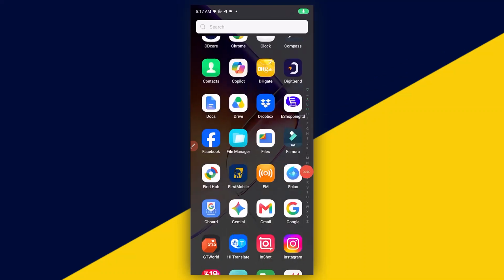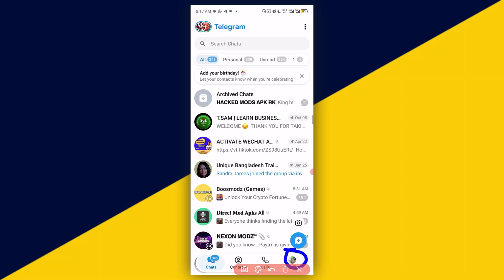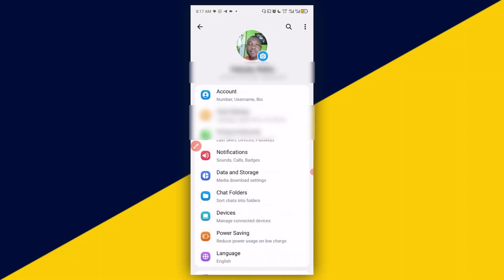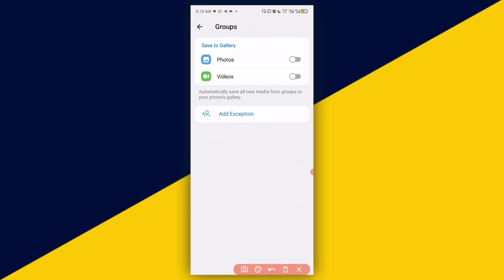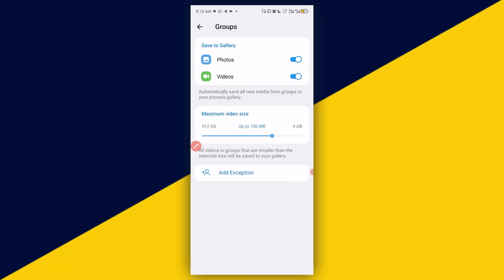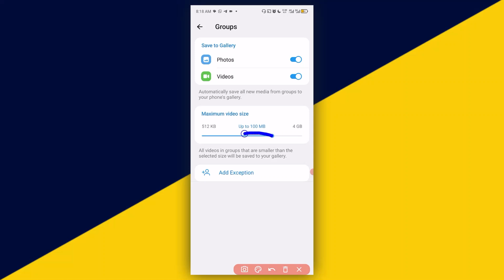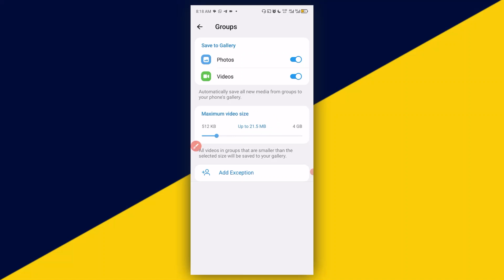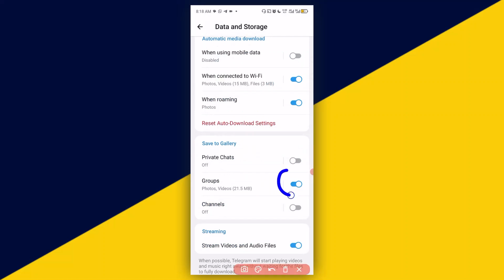How to Auto Save Media Files from Telegram Groups to Your Gallery!